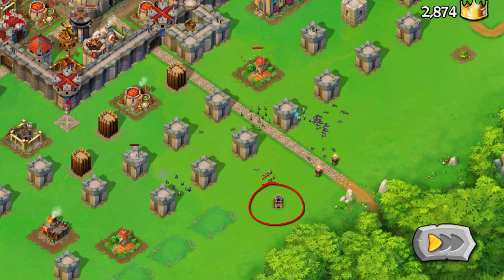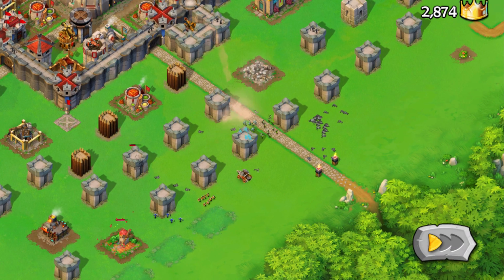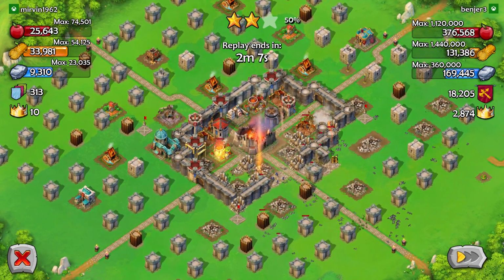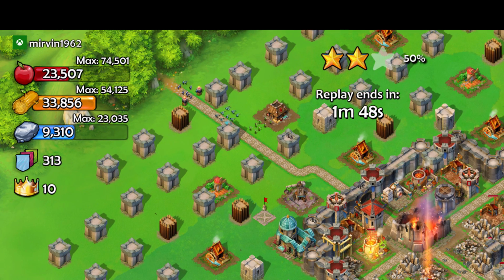Replay of the Week - 4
Greetings, and welcome to our Age of Empires: Castle Siege video series “Replay Of The Week”, where we will be featuring the best moments from your epic Castle Siege battles!

Watch the fourth episode, featuring benjer3 who demonstrates the power of Maslama and Nevsky, and how to tackle Grenadiers in a tricky Castle layout.